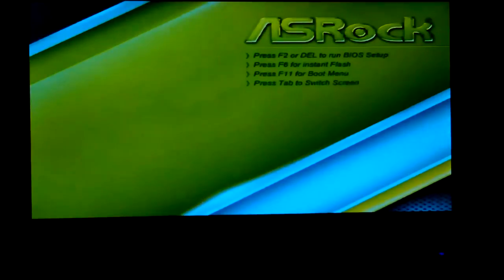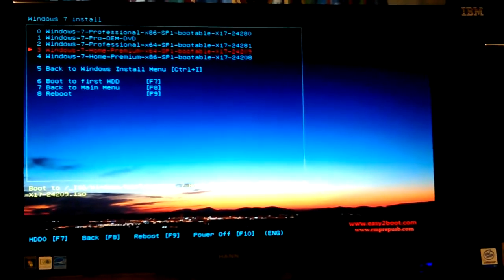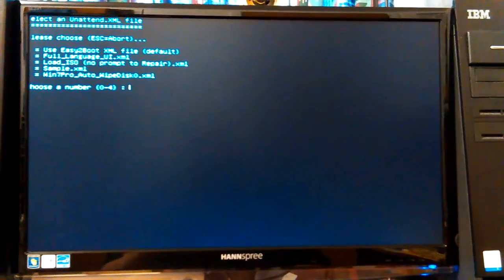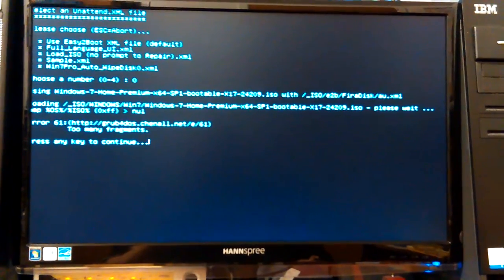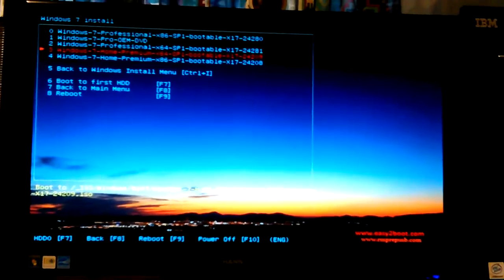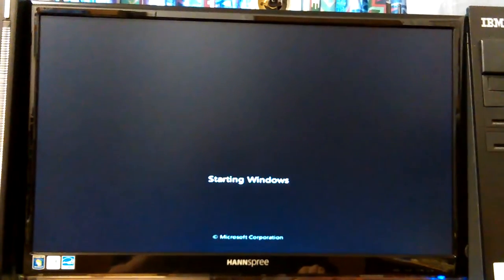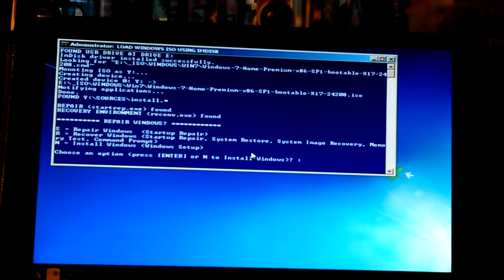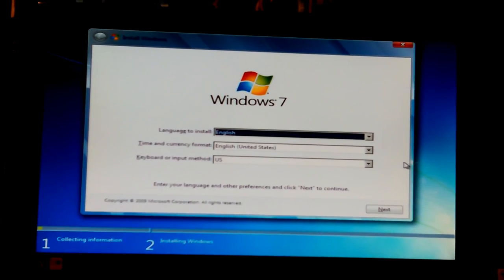VID_20161001_122910.mp4 Don's Computers Phones and Software How To and info Don Bishop